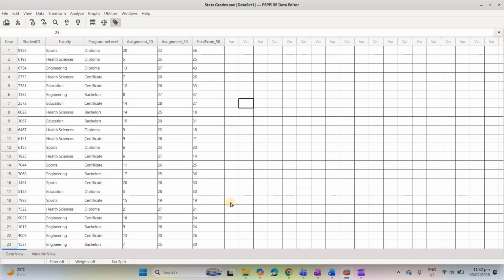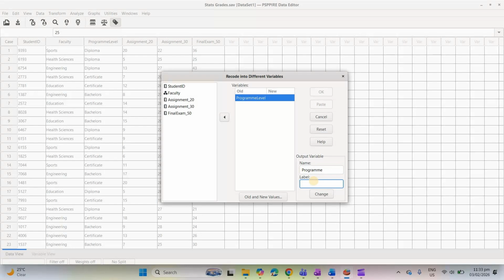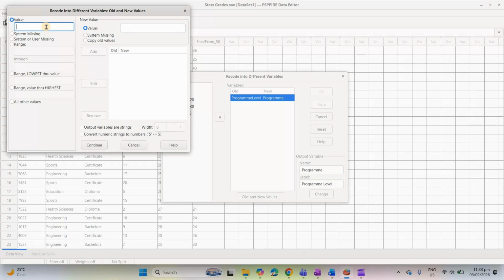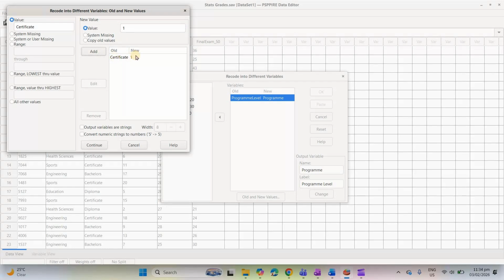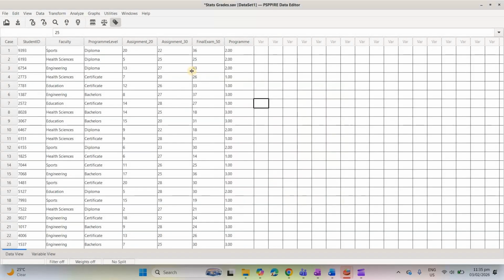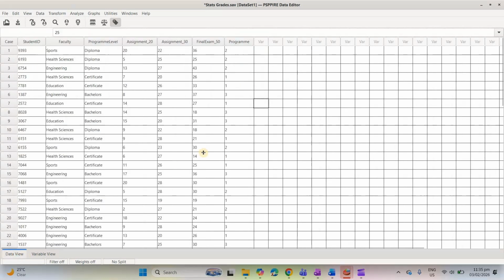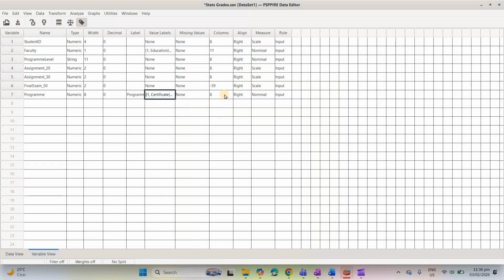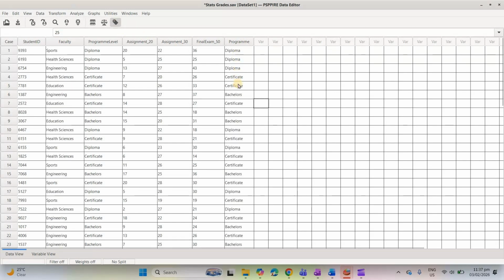PSPP: Recode into Different Variable (categorical data)